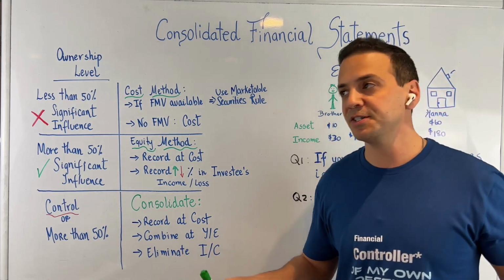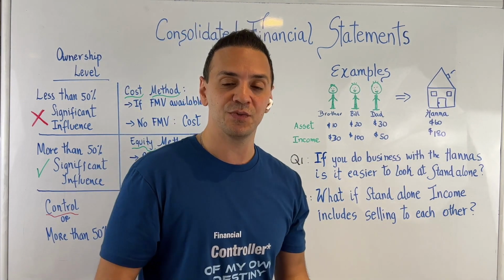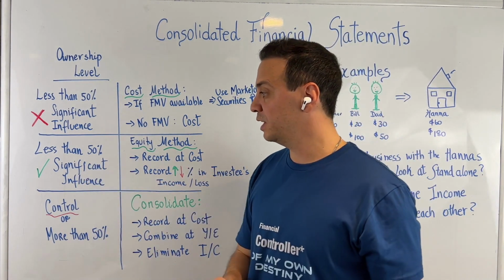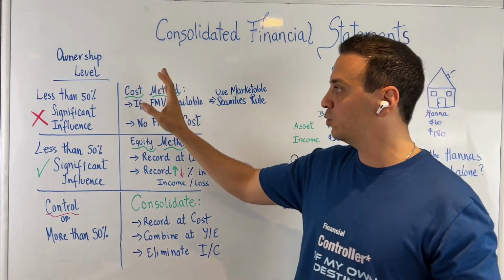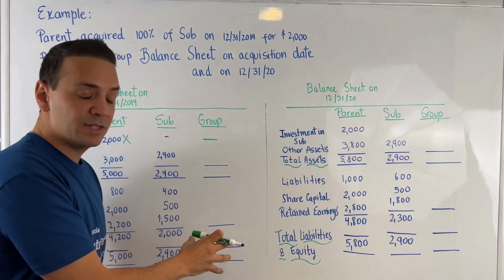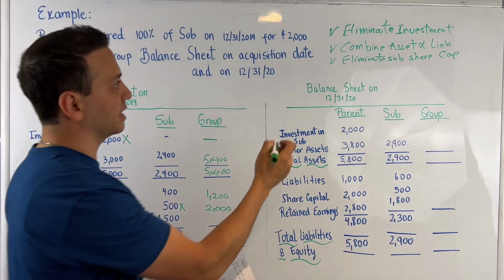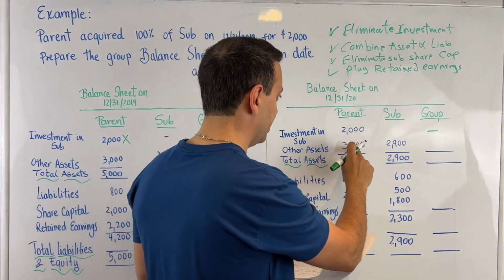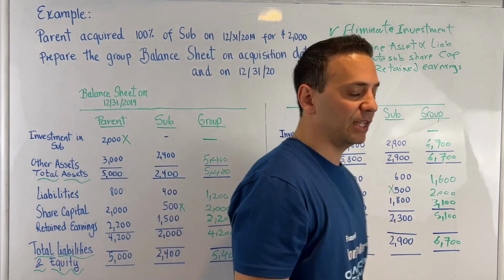How(When ) To Consolidate Financial Statements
This video his allo about finance, how and when to consolidate a financial statements